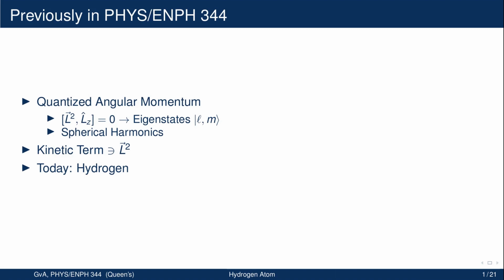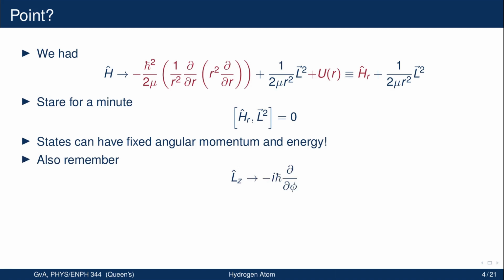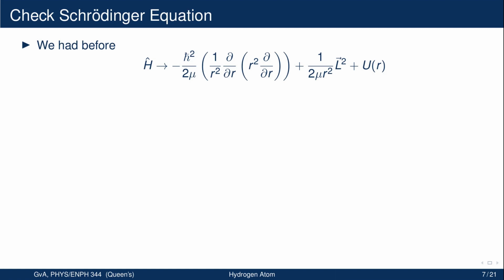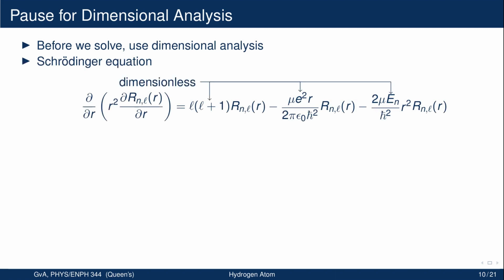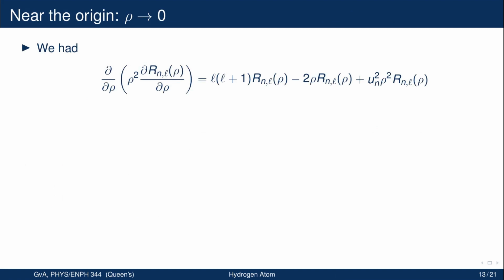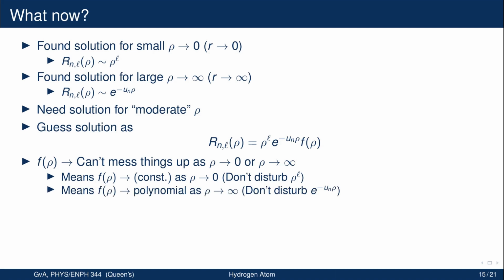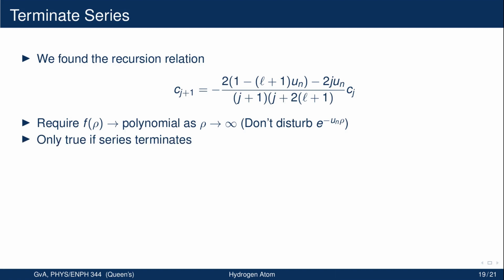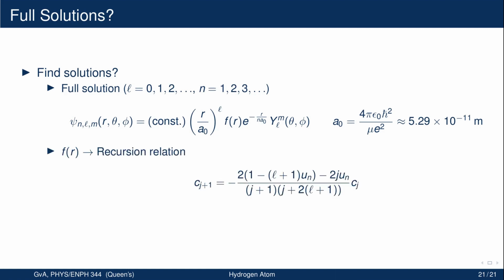Quantum Mechanics 1: Hydrogen Atom